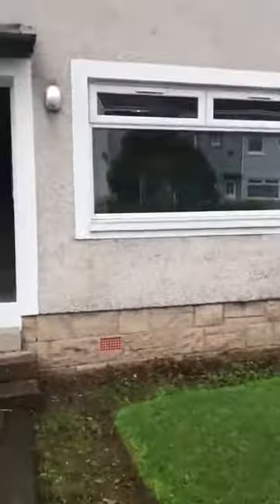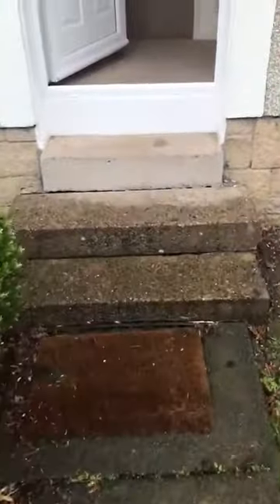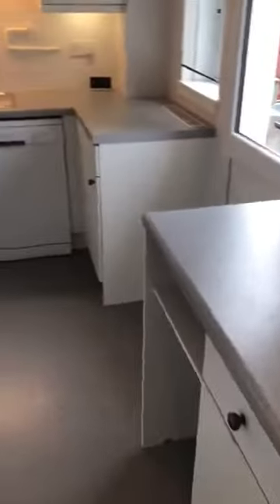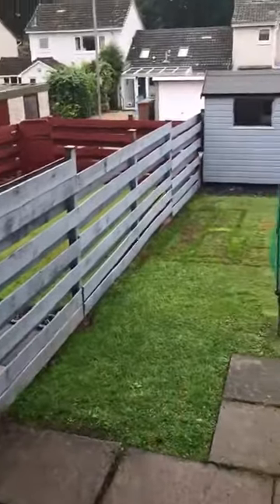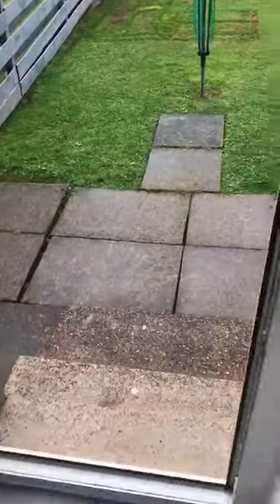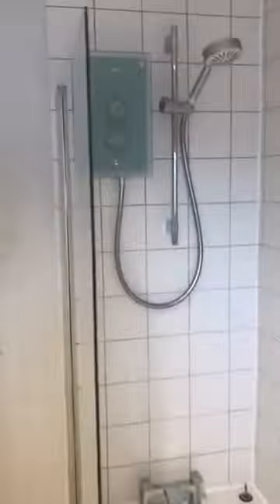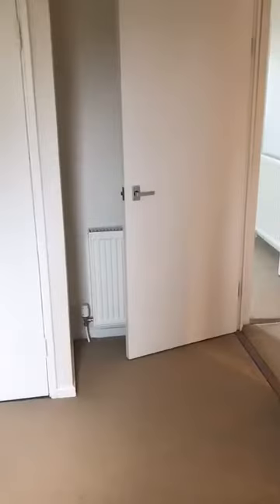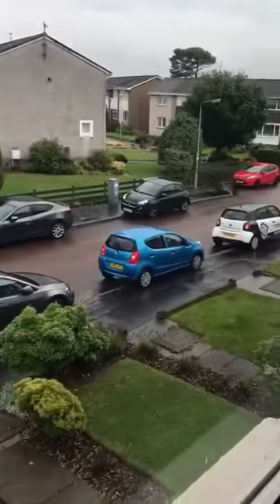Terraced house in quiet estate with open countryside within short walk